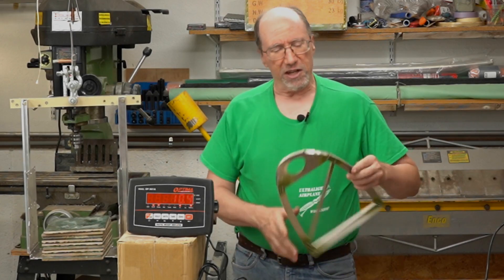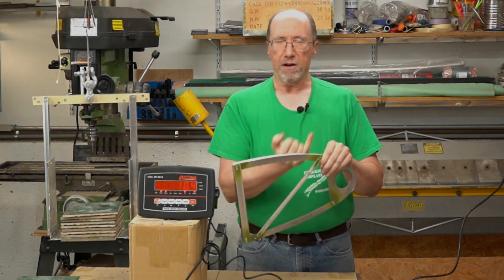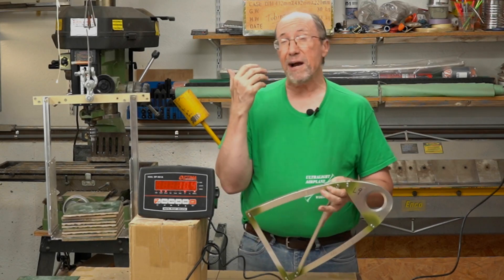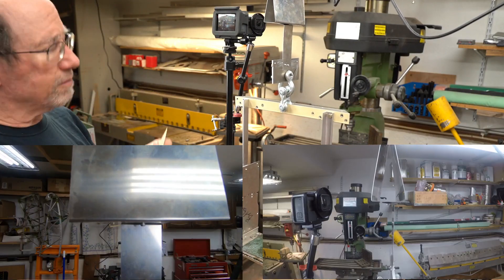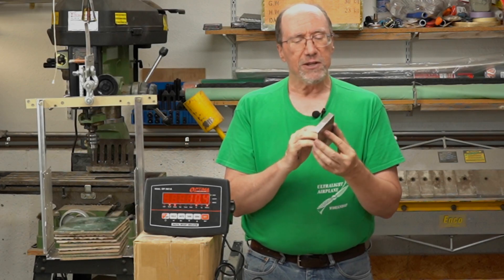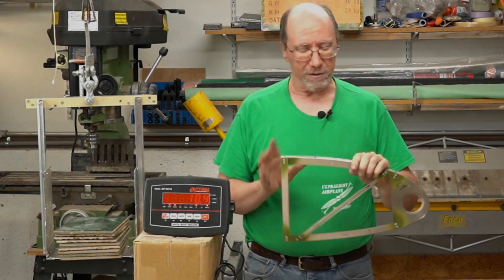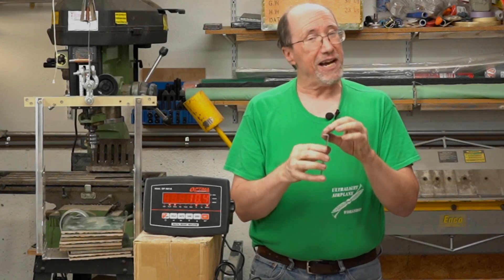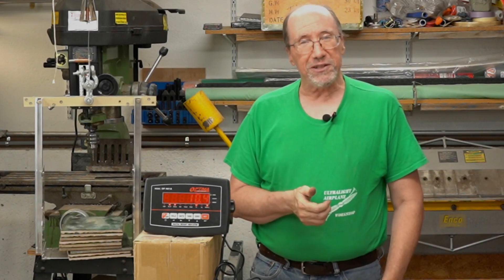Aluminum Wing Skin/Rib Rivet Load Test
In order to design the ribs of the UWS-4 we need to know how much rivet pull load that the rib flange can handle. In this video we figure that out.

Link to the Ultralight Airplane Workshop's books web page, including "Simplified Aircraft Design for Homebuilders""